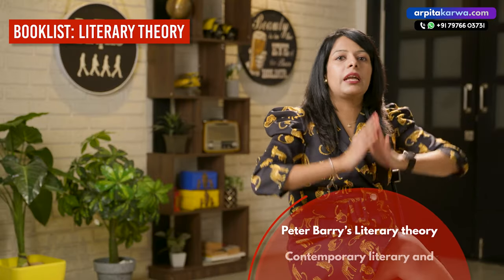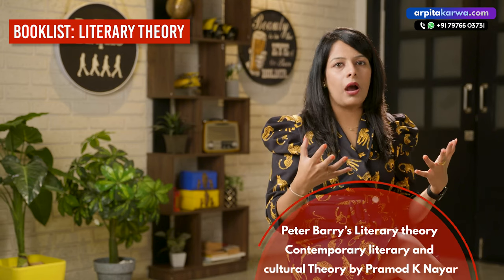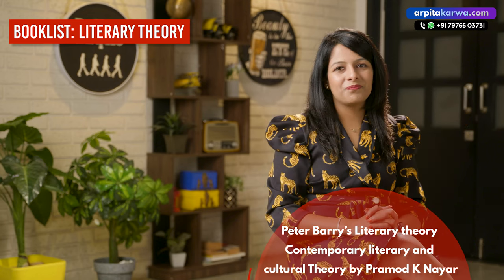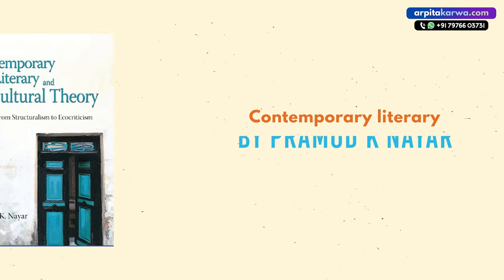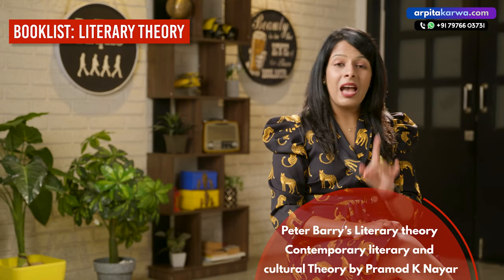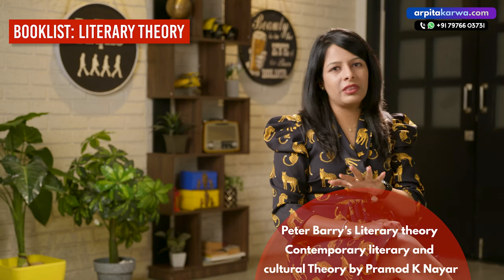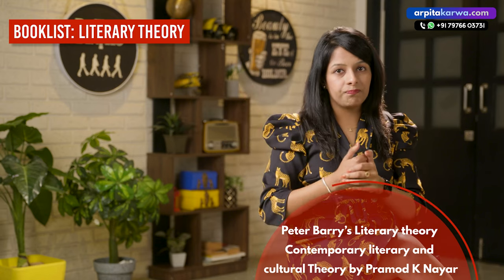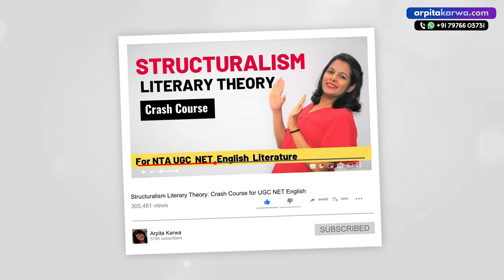Best Books & Study Material for M.A English Entrance Exam | BHU, DU, JNU, MA, JMI, CUCET & Others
Preparing for a high stakes exam like M.A English Entrance can be expensive which results in you burning tens of thousands of rupees in either coaching classes, buying mock test series and other study material. But, with digital intervention and the world leaning towards online resources, things have become relatively easier and cheaper. Today, in this episode, Arpita covers some of the most effective online resources & books that can help you kickstart your M.A English Entrance prep and help crack the exam. Arpita takes you through to some of the best free resources you can explore to minimize the costs for preparing for M.A English Entrance.